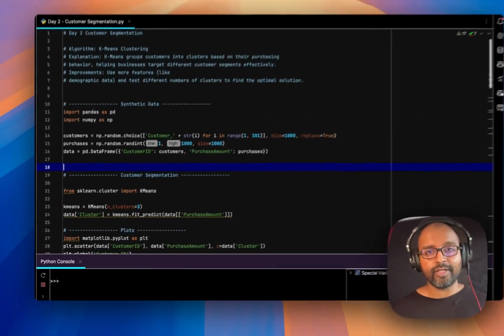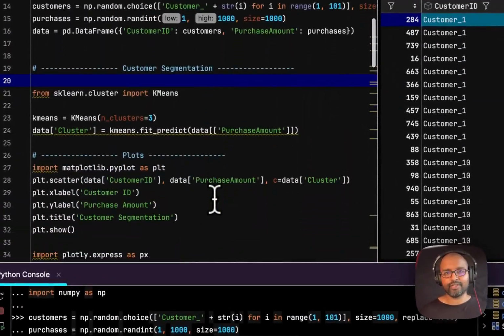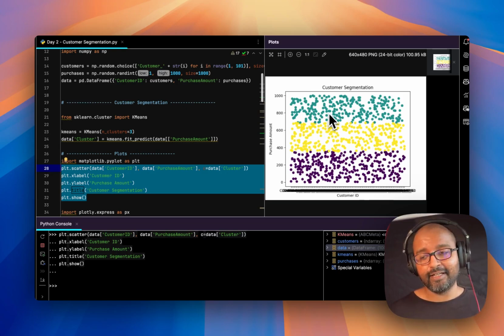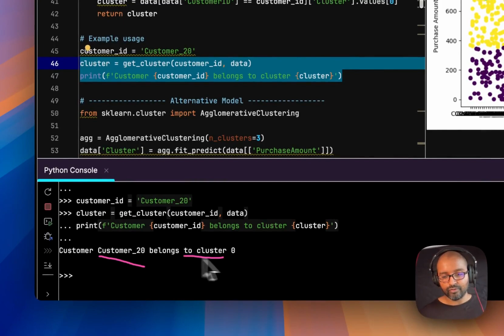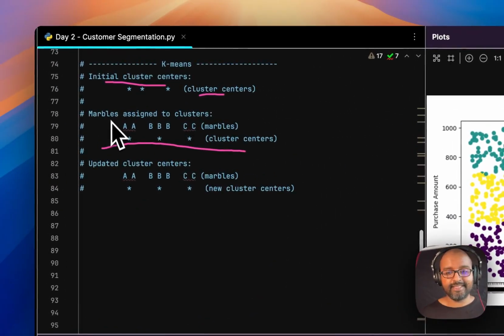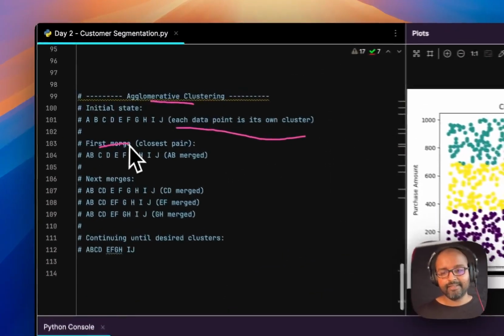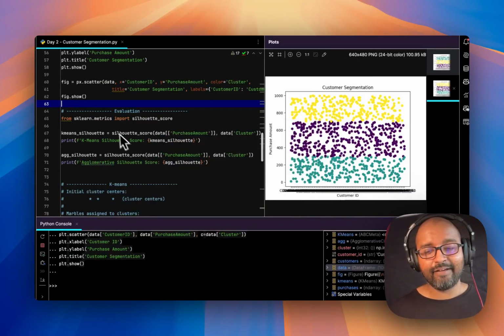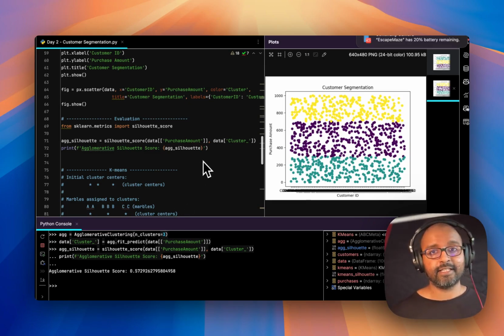Day 2 of 21 - Ecommerce customer segmentation | K-Means | AgglomerativeClustering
Are you leaving money on the table by treating all your customers the same?
Discover the secret weapon of successful businesses: customer segmentation using K-Means clustering.
Learn how to group your customers effectively and tailor your marketing strategies for maximum impact.
Unlock the power of targeted marketing and watch your business grow!